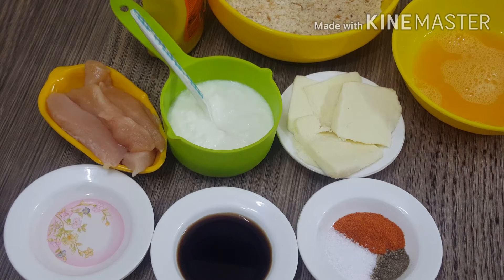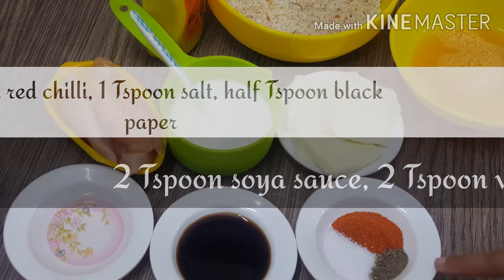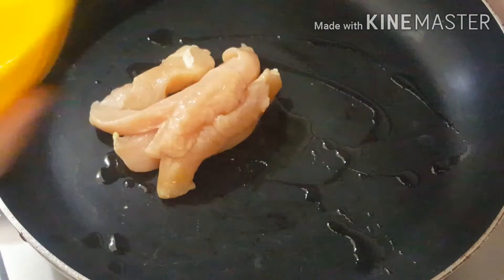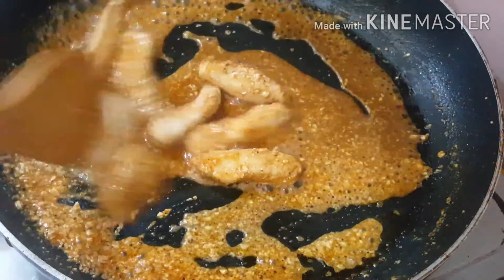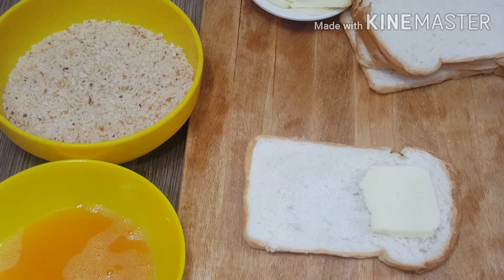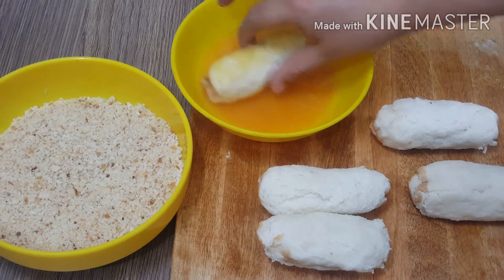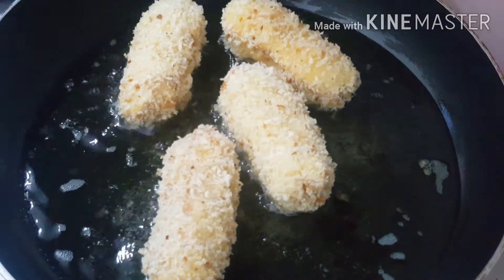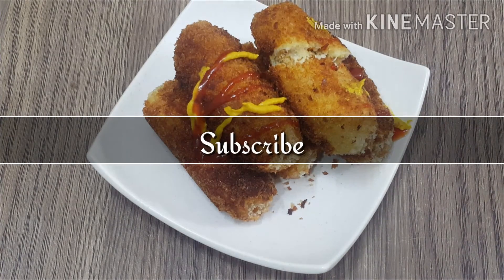Cheesy bread roll recipe/2020 Ramzan Special.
Learn how to make Cheesy bread roll. Cheesy bread roll as the name suggest is bread snack. Chicken and cheese stuffed bread roll recipe with step by step. Bread roll are one of the popular bread snack recipes.